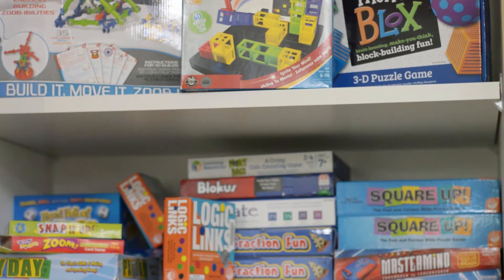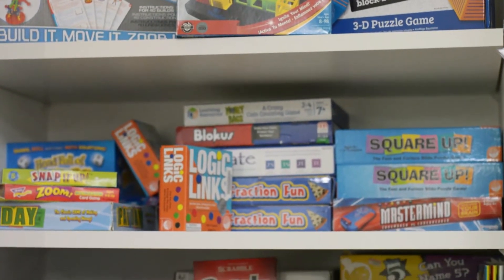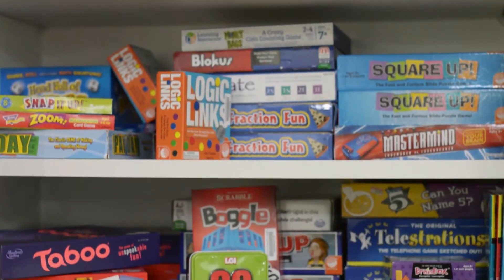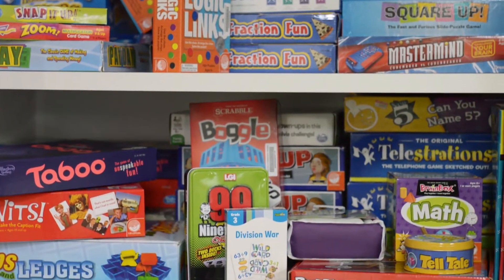Classroom Focus: The Lending Library at IJ Holton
This week, we take a look at the lending library at IJ Holton with Community and Family Liaison Lisa Denzer